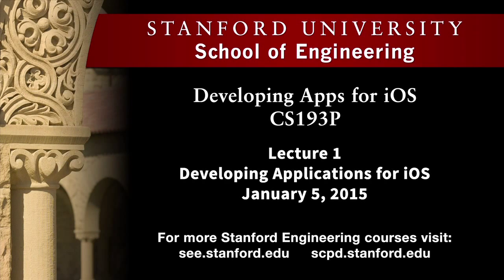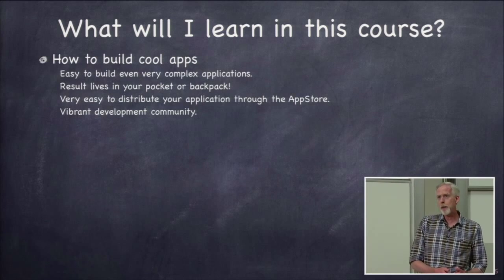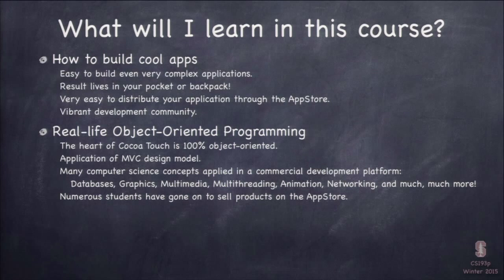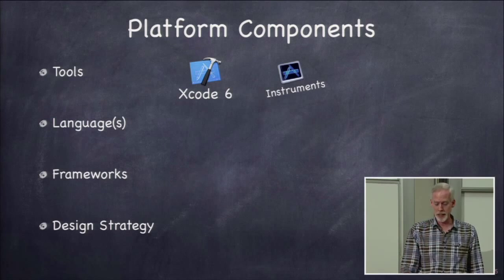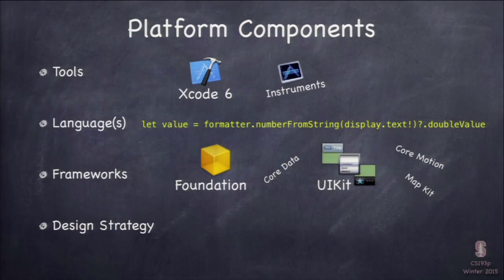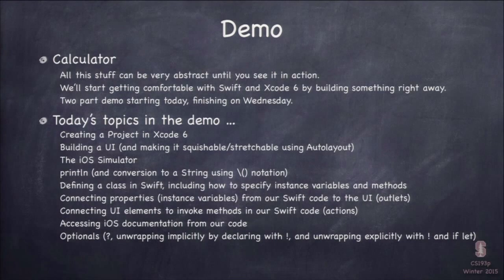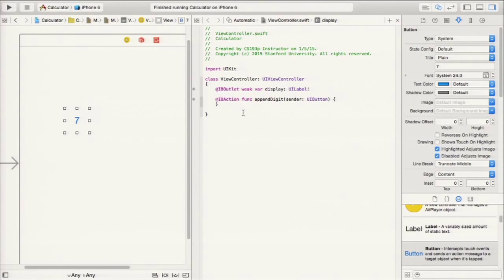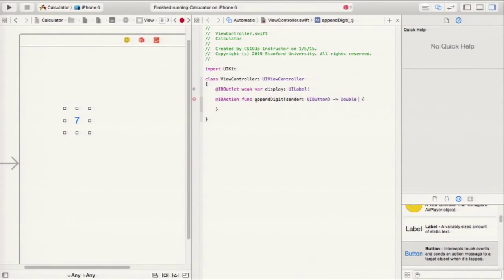Developing iOS 8 Apps with Swift: 1. Logistics, iOS 8 Overview (Stanford)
Paul Hegarty provides an overview of the series and iOS.